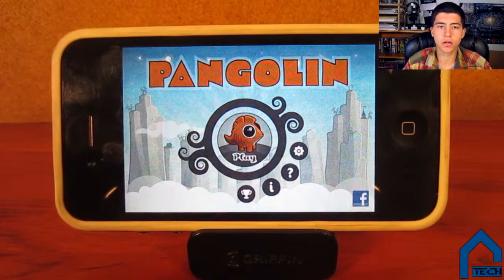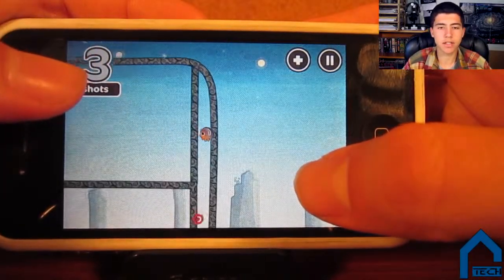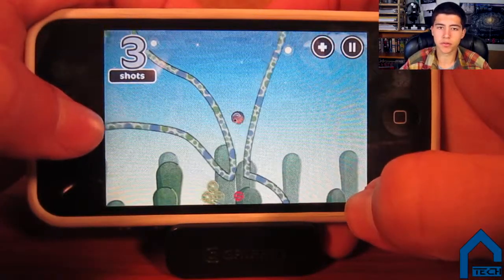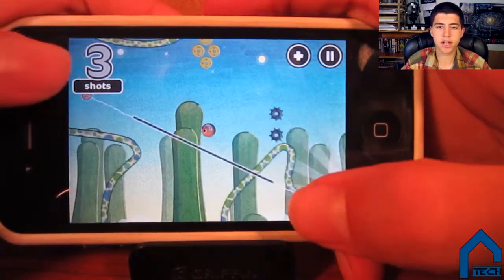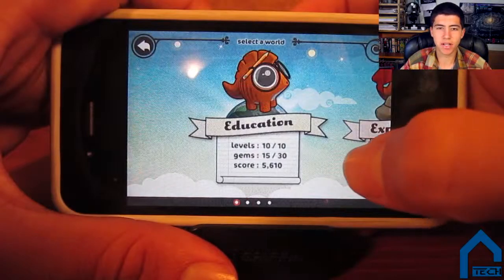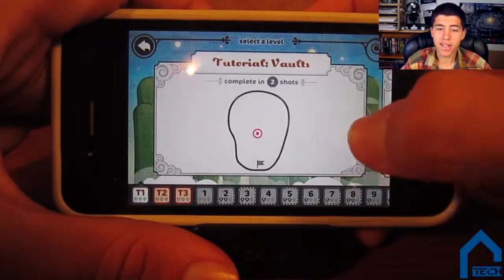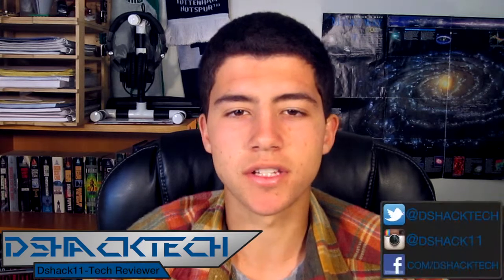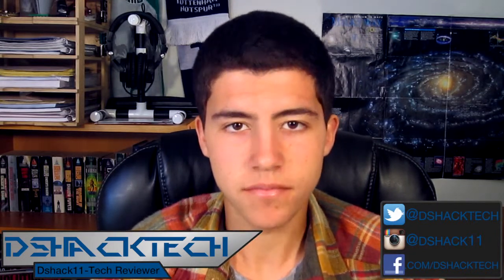App Review: Pangolin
Cost: Free*
*Pangolin is free on first download, but requires in-app purchases for more map packs. The free version gives you 10 maps to play at first.
Notes: A great, trampoline based physics iOS application. It takes dexterity and wits to place the trampolines just in the right spot to successfully complete the course with the least amount of trampoline attempts used. The graphics are "Tiny Wings-esque" with a colored and textured cartoon background. I recommend Pangolin to any iOS gamer out there.

D.S.T Weekly Schedule
Monday: App Review
Thursday: OSX
Sunday: Product Review

DshackTech
Product Reviews // App Reviews
OSX Tutorials // Mac App Reviews

Outro song by Kiefer Shackelford